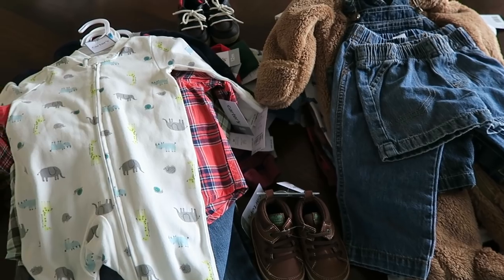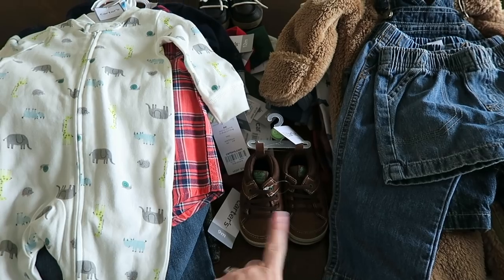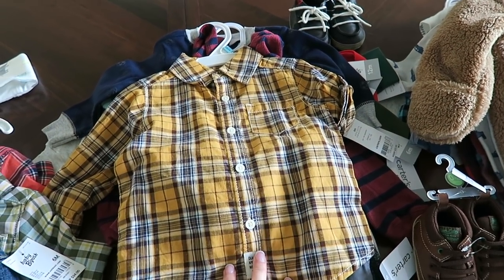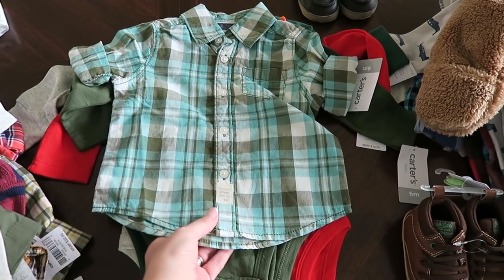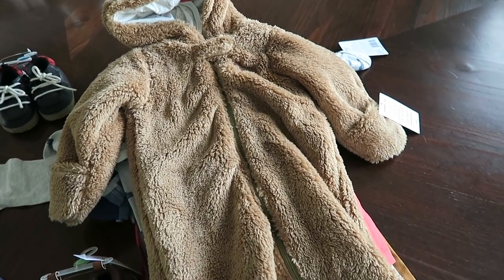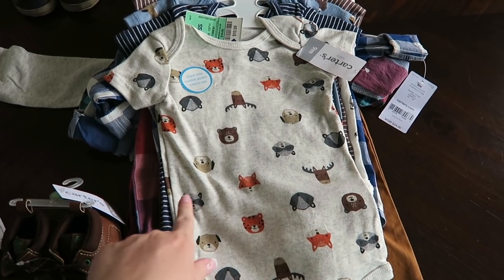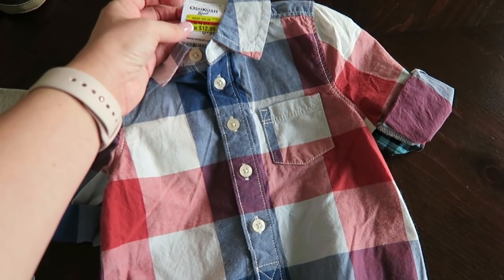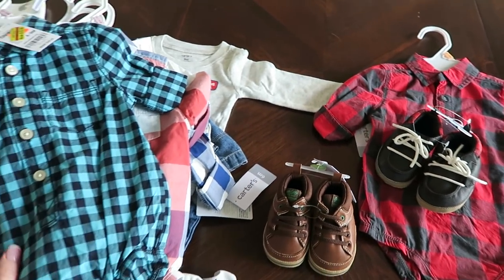Baby Boy Fall Clothing Haul | 6-9 Months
Today I'm sharing with you all of the fall clothing I recently purchased for our sweet 6 month old baby boy. I shopped at Carter's, TJ MAXX, Ross, Target and more! Shopping for a baby is so much fun! I love every second of being a mom!

Products Mentioned:
Carter's High Top Boot Baby Shoes
Animal Zip-Up Cotton Sleep & Play
2-Piece Button-Front Flannel & Pull-On Jean Set
Suspender Jeans - Derby Wash
Striped Hooded Thermal Tee
2-Pack Pull-On Shorts
Easy Pull-On Poplin Shorts
All Star Zip-Up Cotton Sleep & Play
My Uncle Is Awesome Collectible Bodysuit
Plaid Soft Wash Button-Front Shirt
Monster Collectible Bodysuit
Santa's Favorite Christmas Bodysuit
Grandpa Knows Everything Collectible Bodysuit
Tool Belt Collectible Bodysuit
Baby's Sherpa Bear Pram
5-Pack Animal Original Bodysuits
Button-Front Plaid Bodysuit
Button-Front Checkered Bodysuit
Button-Front Checkered Bodysuit
Carter's Boot Baby Shoes

A Few Must Watch Videos

Maureen @glitterandgroceries
125 S. State Road 7, Suite 104-#224